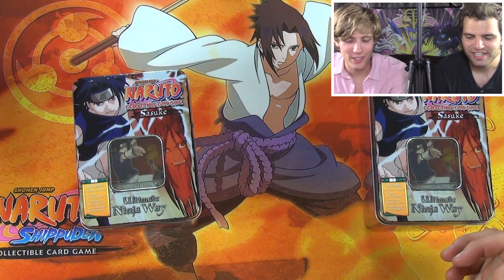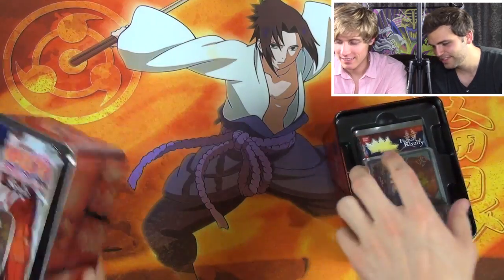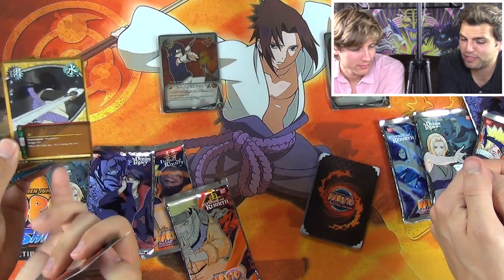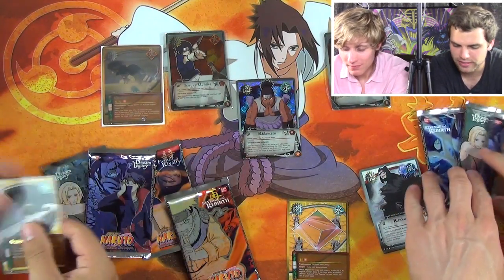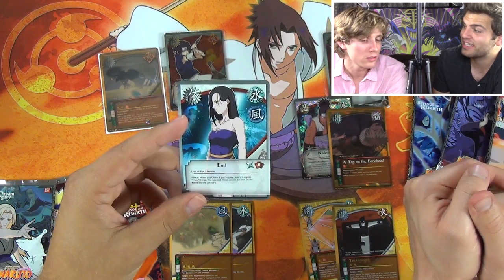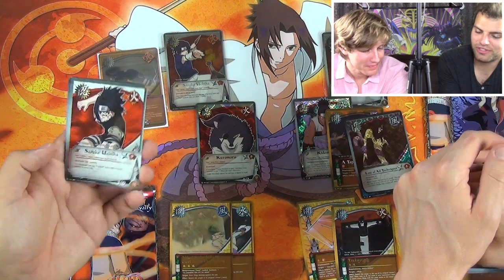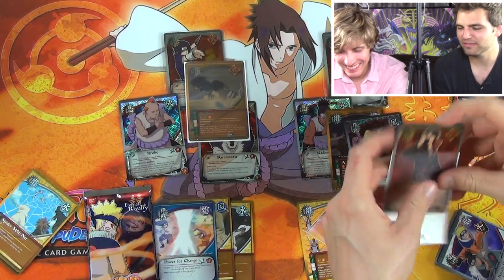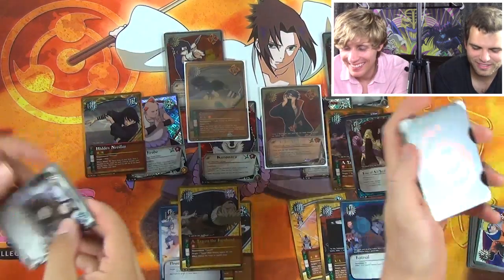Naruto Sasuke Ultimate Ninja Way Tin Unboxing | Rare Hunters ft. SimplyUnlucky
Please Read the Description to see Our other Projects!

(Rewards: Exclusive Content, direct contact, signed card, skype sessions, Patron Power, and more!)

--For MEGA Mail Monday Opening Videos Feel free to send:
letters, drawings, Booster Packs to open during the video, Cards, something you think is important, love, candy, and MEGA Items.
--All Cards received through Mega Mail will be kept and added to the MM Binder.

-SimplyUnlucky's SimplySquad Members:
Creator: Roman Grothaus
Illustrator: David Haro
Editor: Kaden
Assistants: Simply Alex, Ray, and Lin Money

We are the SimplySquad:
My name is Roman Grothaus, creator and producer of Simply Unlucky, Simply Pokemon, Rare Hunters, Simply MTG, and Simply Yugioh. SU is one of the biggest card game or table top opening review shows on the planet! Mainly dealing in Yugioh Cards: Box, Pack, Deck Profiles, Tin, Structure, Starter, Duel and Top 10 videos. Through Unboxings we are able to review product and open it together with the viewers. It can be the Best, Massive, Exciting, Nostalgic, Lucky, or Unlucky. We open classic all the way to new Yugioh cards, ranging from: Yu-Gi-Oh, GX, 5Ds, Zexal, Arc V! We have different series like: Booster Box Battles, 100 pack Extravaganza, and the MASTER Set. Hopefully you find some videos you truly Enjoy! Yes we're huge TCG players and all have a strong love for these different games! We play many different games: Magic the Gathering, Weiss Schwarz, Carfight Vanguard, Naruto, and Force of Will. Finally, my goal is to Open the Best Card Shop in the World (Hobby Shop: cards, comics, board games, table top, video games, online store, Toys, and all other Simply Shenanigans, a Gamer's Paradise ;)
~Roman